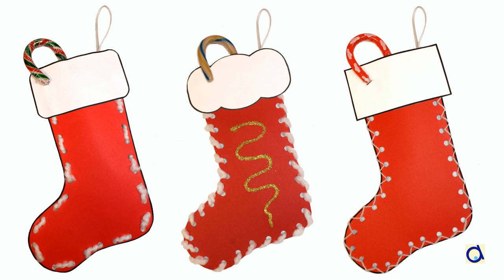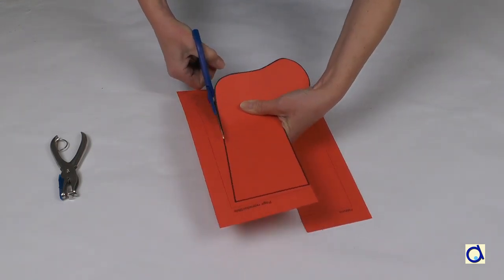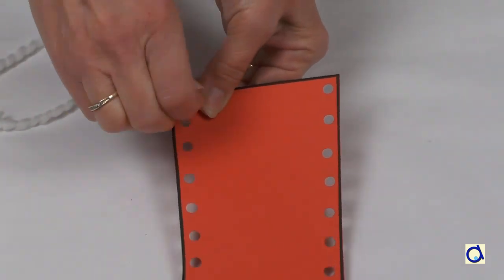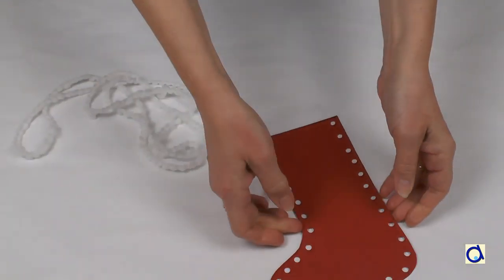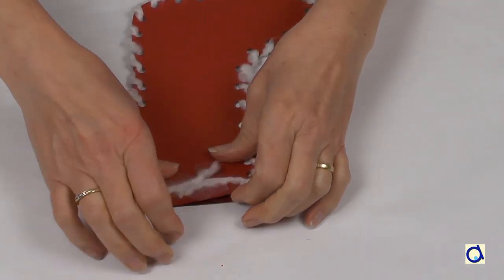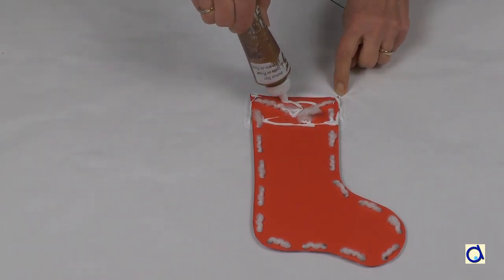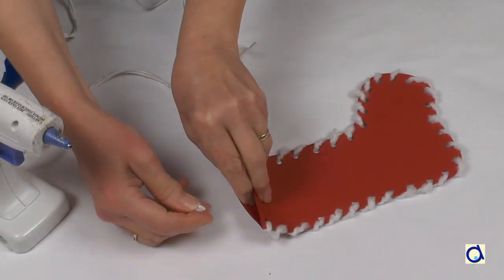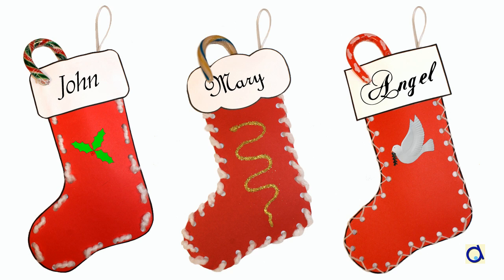Easy Christmas stocking craft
This easy preschool craft is an excellent exercise for developing fine motor skills. Thread the yarn through the holes and you get a beautiful Christmas decoration.